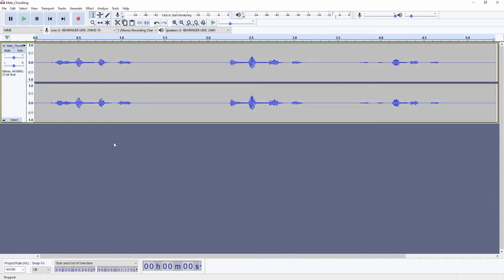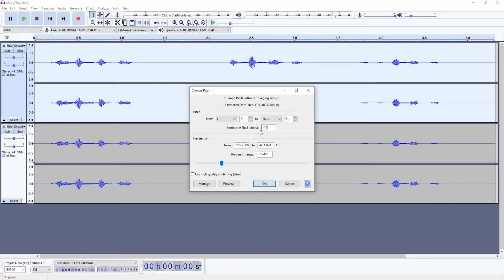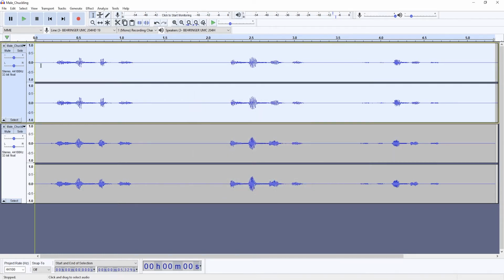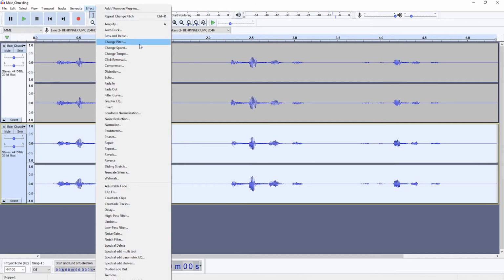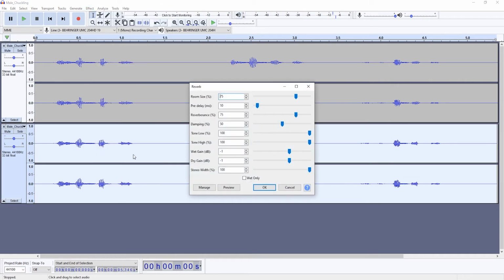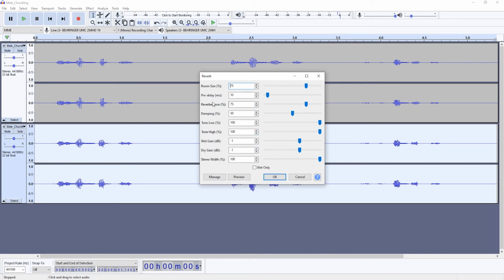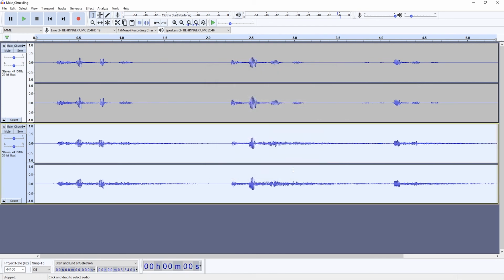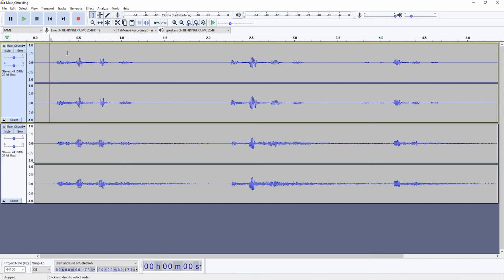How to Create a Demonic Voice in Audacity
This is a quick guide on how to create a demonic voice using Audacity
Step 1 - Duplicate track
Step 2 - Change pitch of the first track by -14
Step 3 - Change pitch of the second track by half as much
Step 4 - Add reverb to the second track